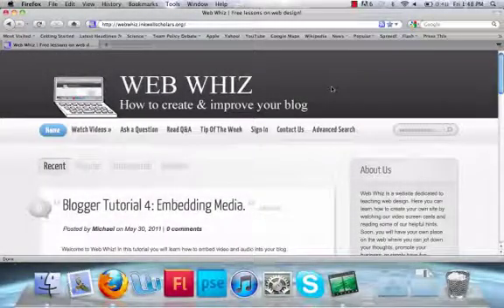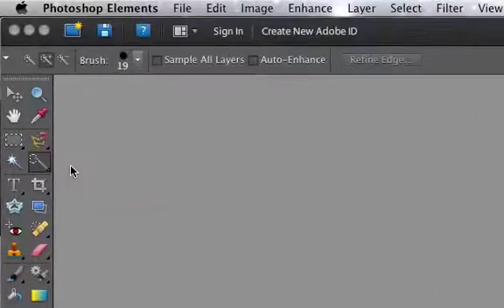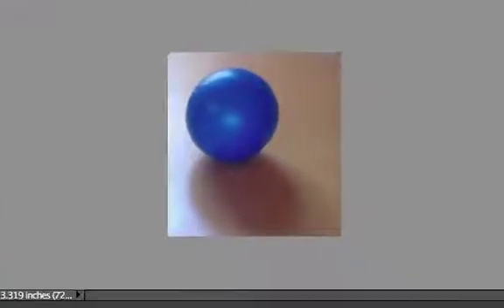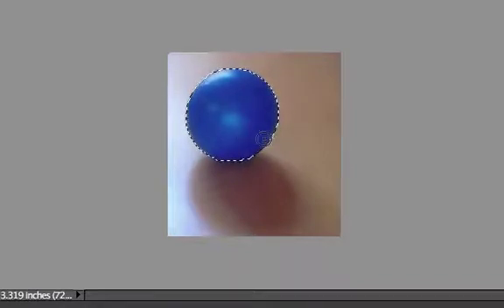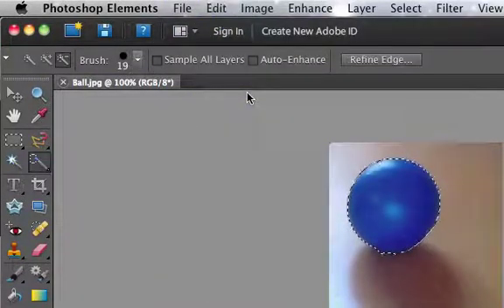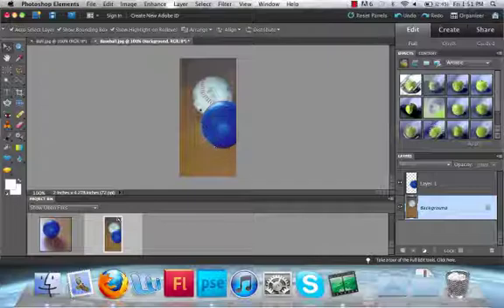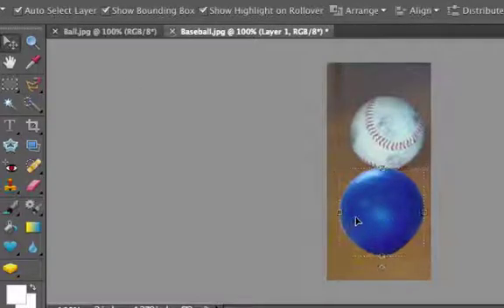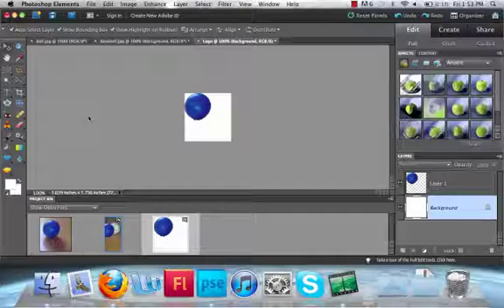Photoshop Tutorial- The Quick Selection Tool..mp4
In this tutorial, you will learn how to use the quick selection tool in Adobe Photo-shop Elements 9.